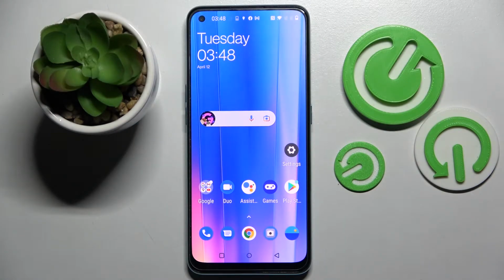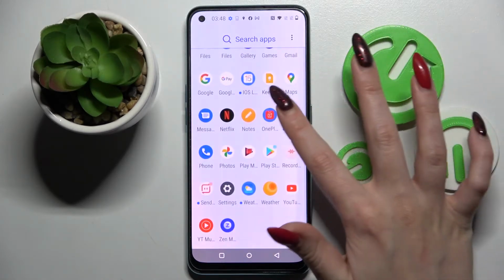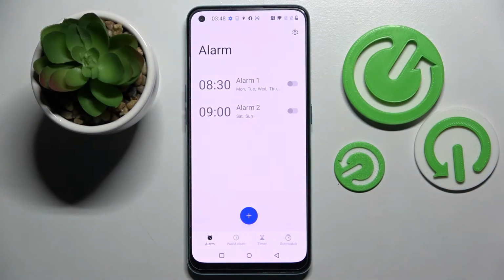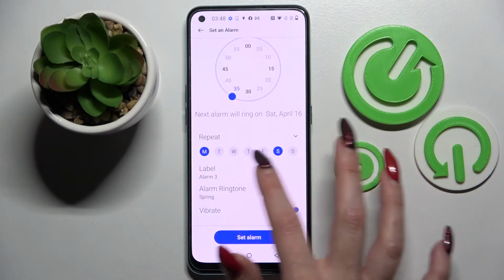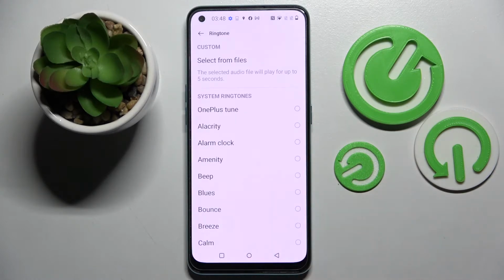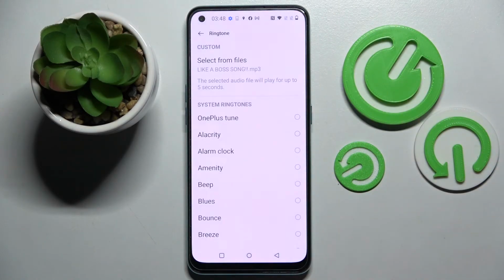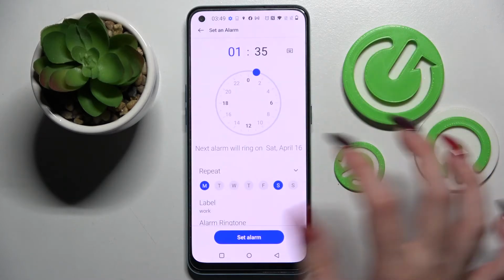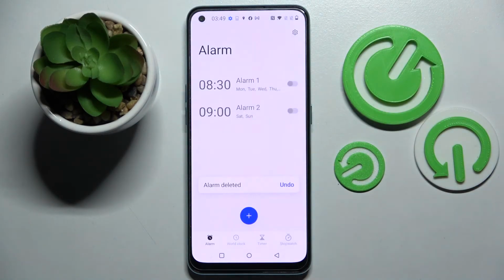How to Set Up Alarm Clock on OnePlus Nord CE 2 – Add Phone Alarm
Check more information about OnePlus Nord CE 2:
Hi there! Alarm clock is one of the most used apps on every phone, as well as on your OnePlus Nord CE 2. We use Alarm Clock every day, when we get to work, so as not to forget about an important event or not be late for a meeting. So, if you still don’t know how to install an alarm clock on OnePlus Nord CE 2, then right now open our video guide and you will learn how to do it all in a few easy steps.

How to Set Alarm Clock on OnePlus Nord CE 2?
How to Set Alarm Time on OnePlus Nord CE 2?
How to Switch Alarm Sound on OnePlus Nord CE 2?